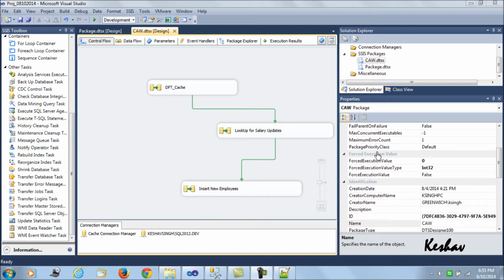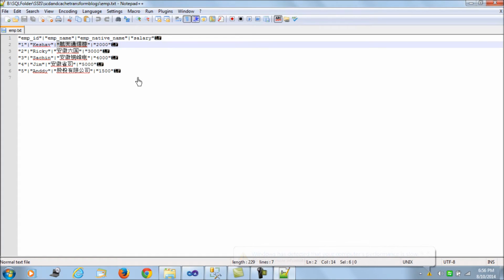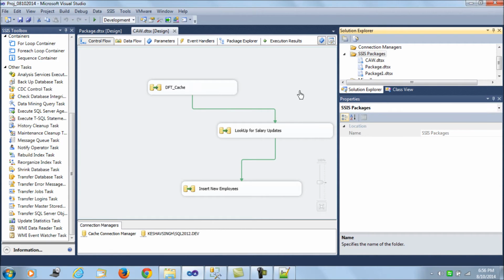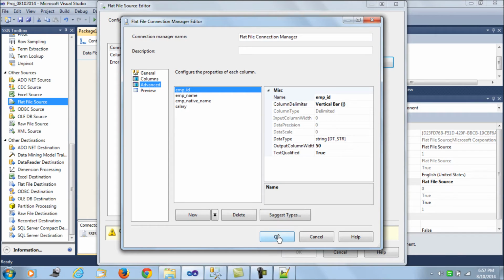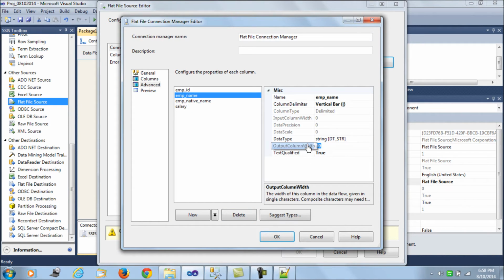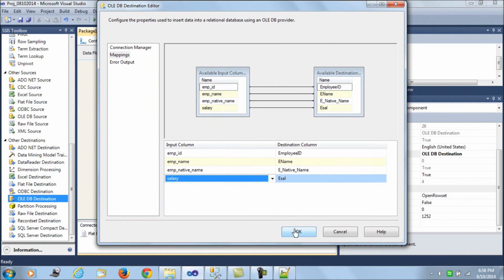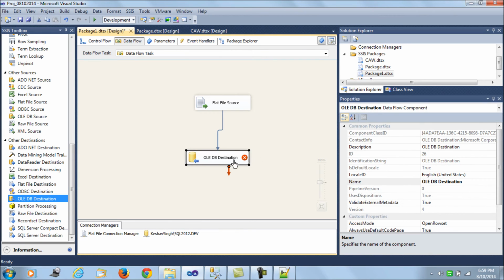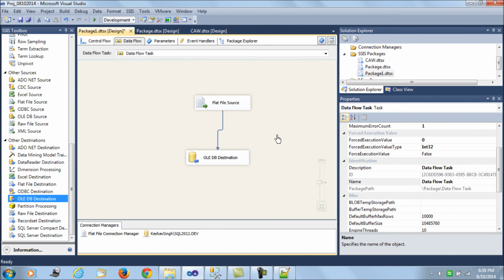Load UTF unicoded Files (non English) into SQL Server - SSIS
learn to Load UTF unicoded Files (non English)  into SQL Server - SSIS